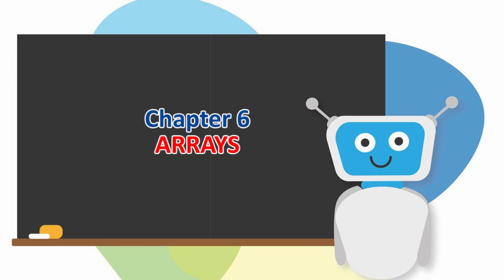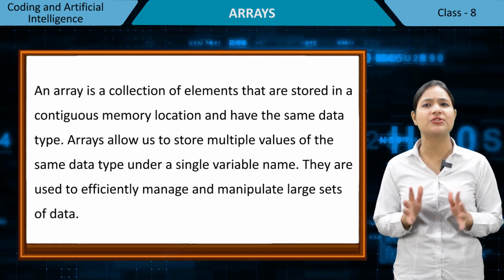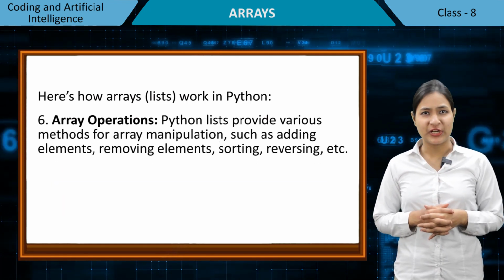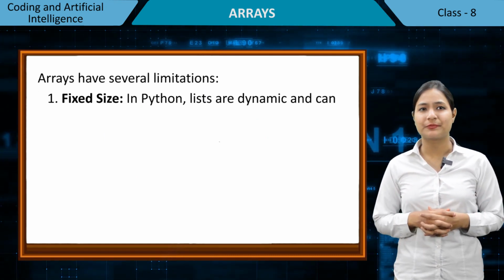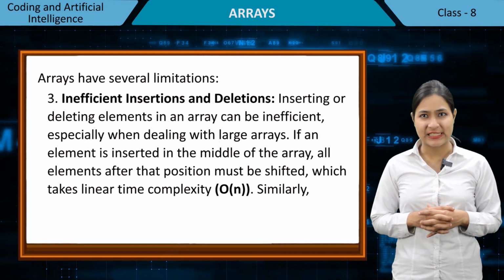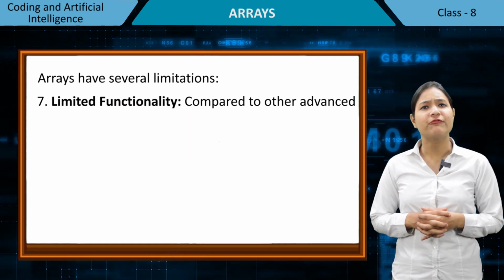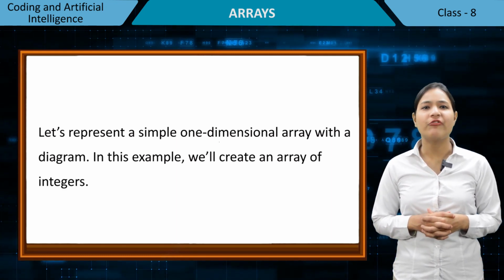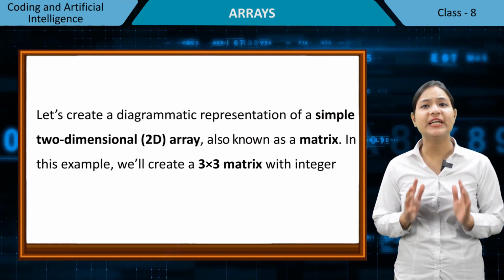Chapter 6 (Understanding the Concept of Arrays)